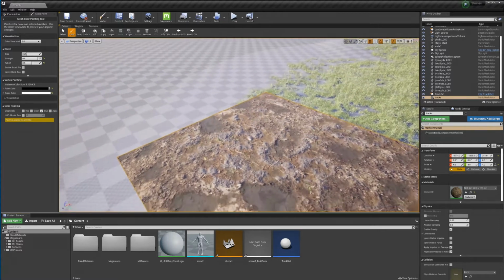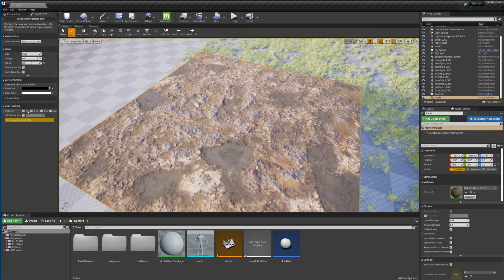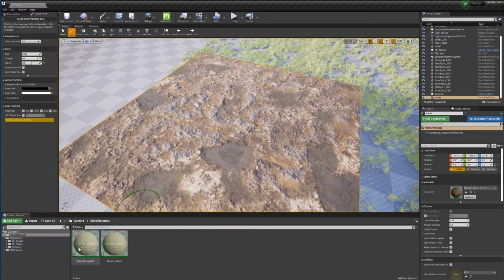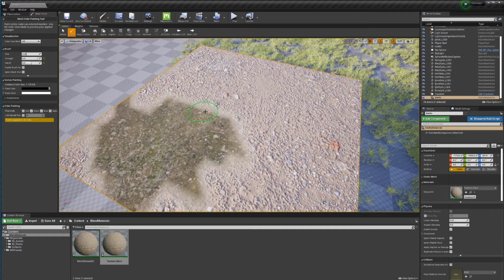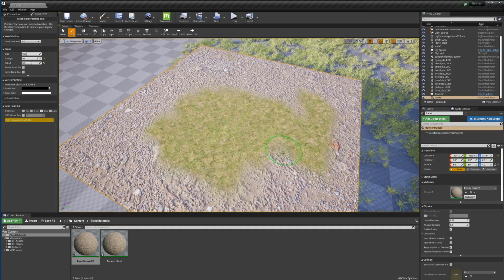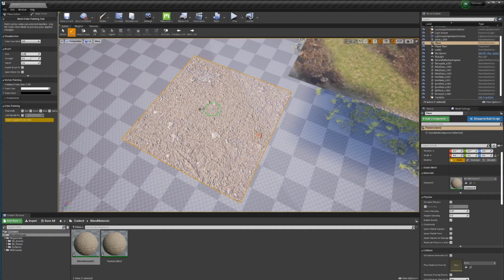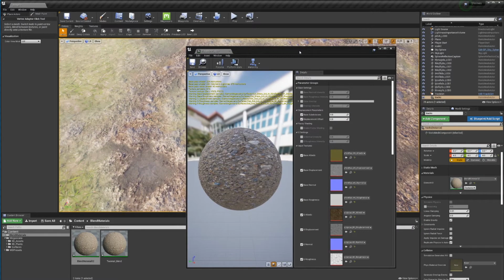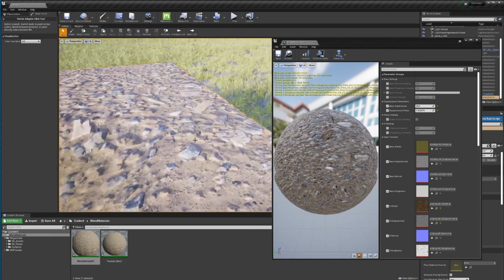Quixel Tutorial: Using Mesh Painting with Megascans in Unreal Engine 4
Here is a video showing how to use Mesh Painting with Megascan surfaces in Unreal Engine 4